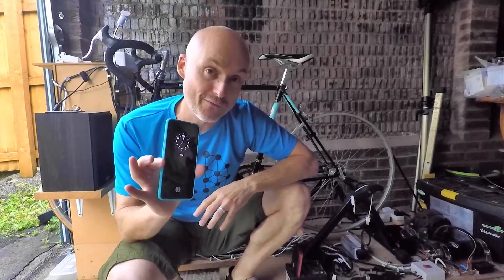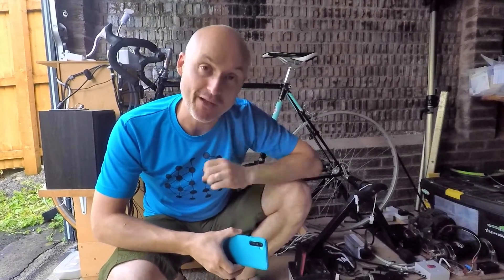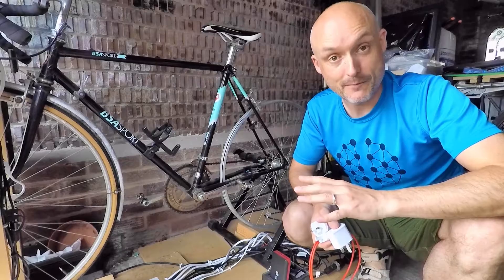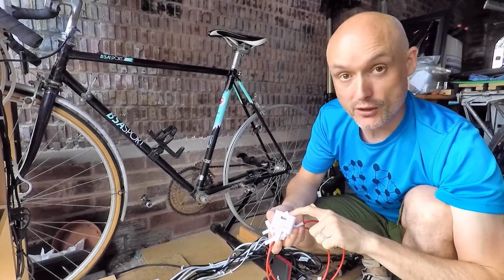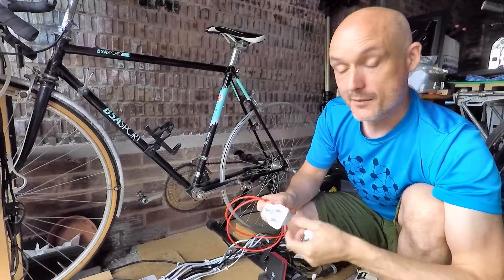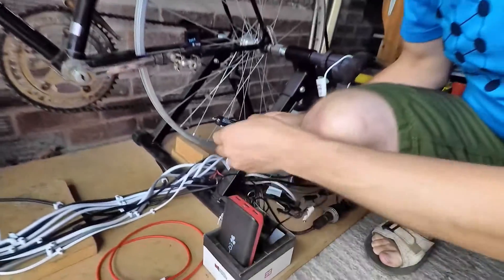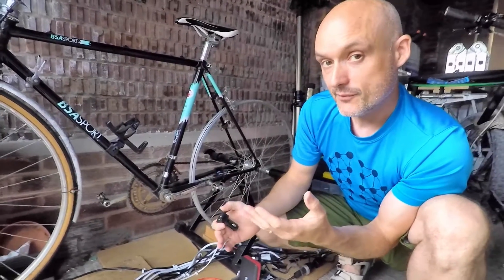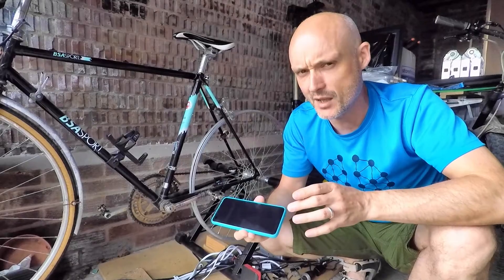Charging a Mobile Phone on a Bike Generator - How Long Does it Take?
This is the most common question people ask when they see our home office bicycle generator for the first time. This short video answers that question and provides some useful information about why the answer is true!

We built this bicycle generator at our home office to charge our laptops, phones and power banks to use whilst we travel, using green, off-grid energy to reduce our environmental impact. You can do this too! It's not difficult.

Detailed discussion of the pros and cons of AC or DC motors for use as generators

Timestamps:
00:00 Framing the question
00:48 Answering the question
01:20 The reasons
03:54 What you can't do

Why do we have bike videos on a business channel?!
Short answer: At Systemic Creative, we believe that fun, exploration and adventure add enormously to creative output. Indeed, according to a study conducted by David Strayer at the University of Utah, academic and business participants who took a creativity test after a four to six day backpacking trip scored 50 percent higher than those who took the test before the trip! So this channel is about practicing what we preach and sharing the things we do to re-create, including creative systems projects and the adventures of our athlete team - Team Systemic Creative. You'll find the odd bit of interesting business and organisational learning content too...
At the heart of Systemic Creative are our innovative training programmes which are a powerful way to inspire teams and help businesses and organisations grow their productivity, effectiveness, resilience and creativity through the development of organisational consciousness.